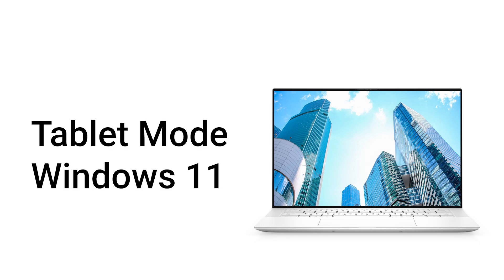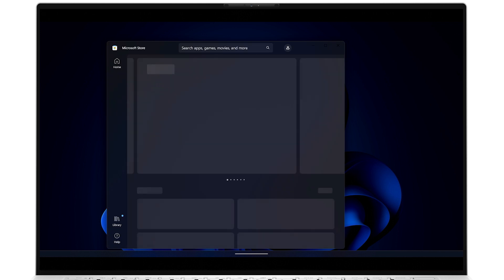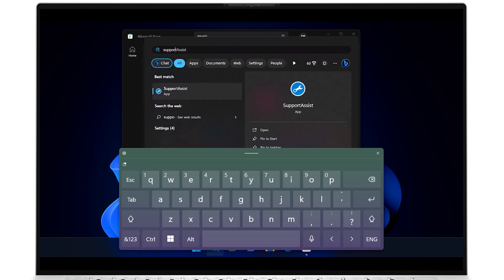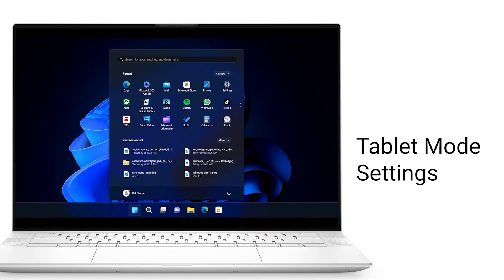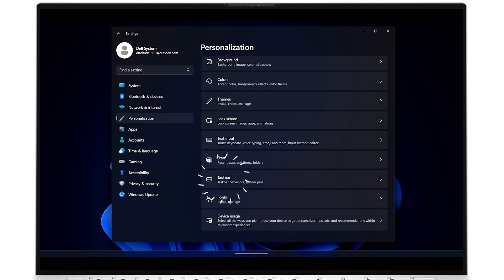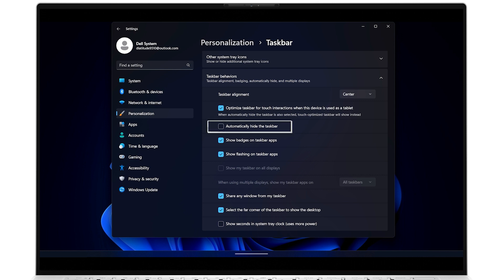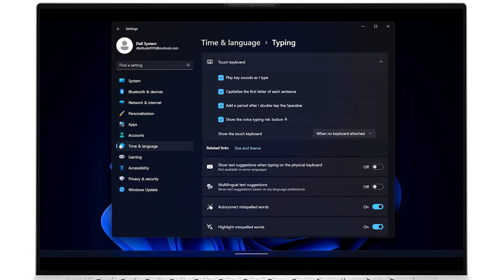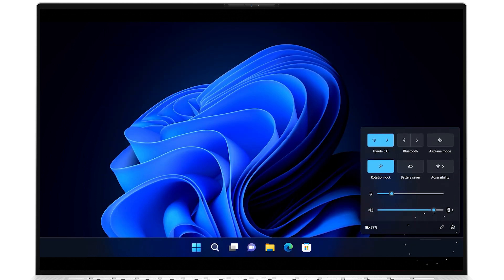Windows 11 Tablet Mode (Official Dell Tech Support)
Learn how to use the Windows 11 Table Mode for PCs: its features, settings and touch gestures.

00:00 Introduction | Table Mode Windows 11
00:07 Enable Tablet Mode
00:37 Tablet Mode Features
01:36 Tablet Mode Settings

For the full Dell Knowledge Base support article, visit our site to read “How to Enable or Disable Tablet Mode and Autorotation on your Notebook in Windows 11 (and Windows 10)”